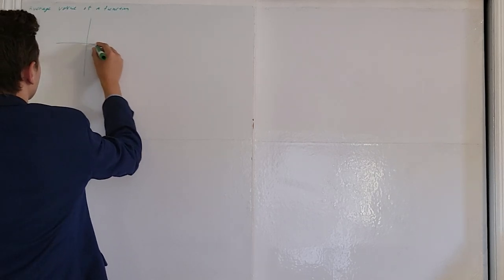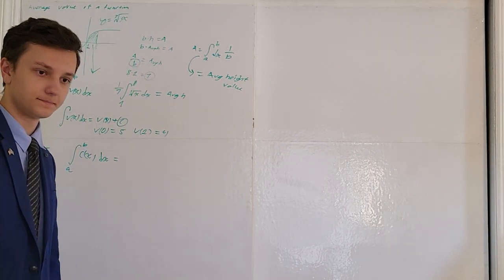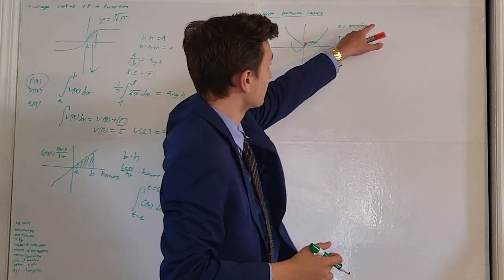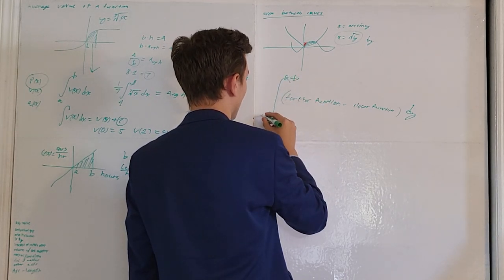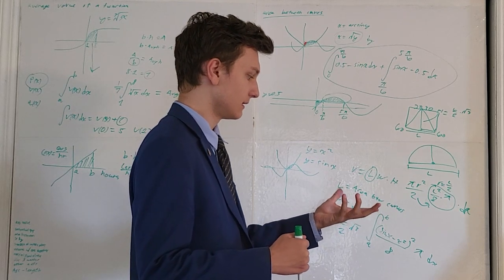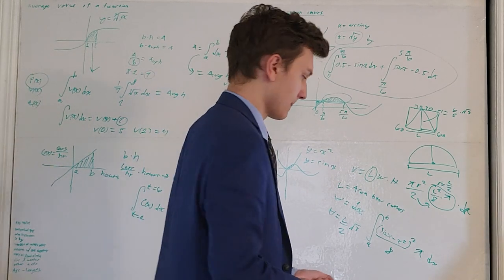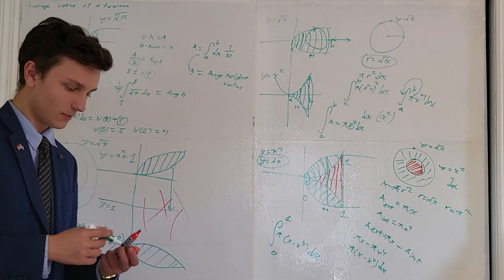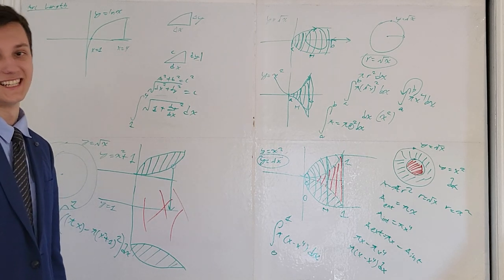AP Calculus AB and BC Unit 8 Review - Applications of Integrals - MVT - Arc Length - Cross Sections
Before you watch this video all about Unit 8 of AP Calculus AB/BC, the average value of a function, position, velocity, acceleration, Applied context of definite integrals, the area between curves, volumes with cross sections, and solids of revolution, make sure you actually pass a precalculus class. I will be available in my discord server whenever you guys need extra help with AP Calculus AB or Ap Calculus BC or any other AP exam for that matter. I took them all. If you need AP practice questions, study guides, private tutoring, or anything else, we can work something out. Never be afraid to message me or reach out to my fantastic community on Discord.

Today we will be going in-depth with everything you need to know about what is an integral, integration, the average value of a function, position, velocity, acceleration, Applied context of definite integrals, the area between curves, integrating with respect to x, integrating with respect to y, definite integrals, indefinite integrals, volume with cross sections, squares, rectangles, triangles, semi circles, solids of revolution, disk method, washer method, and arc length. All of this is essential to our AP Calculus AB review and for those of you that are along for the AP Calculus BC review ride. If you really want to get the most out of my AP calculus AB unit 2 review, you are going to need to go visit Khan Academy to get your practice in. Khan Academy is essential to any self study, or practice with anything to do with calculus or all math for that matter.